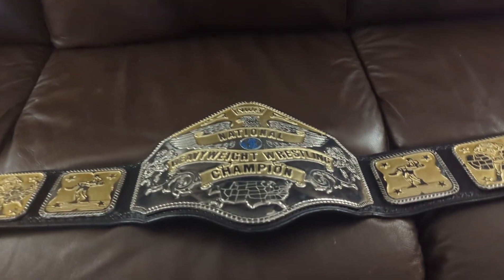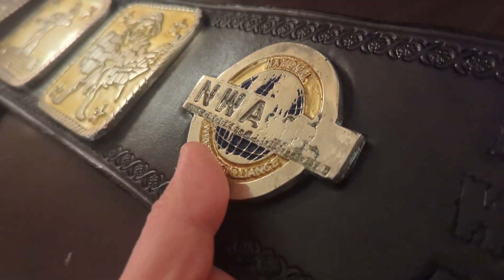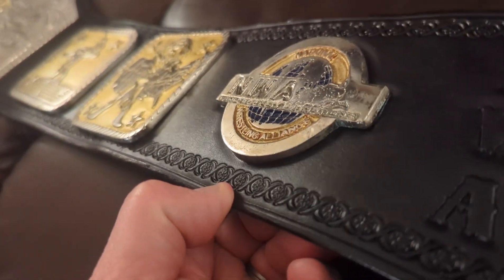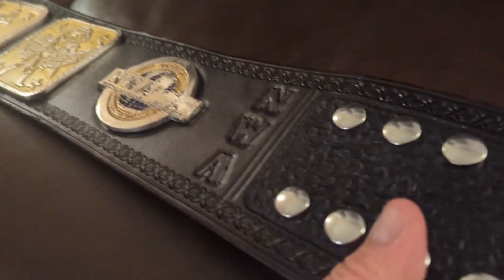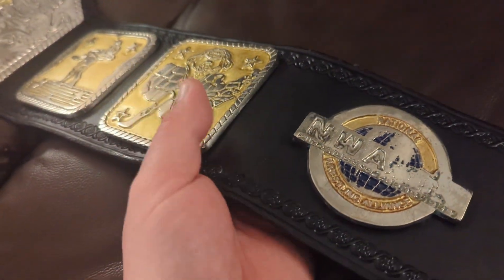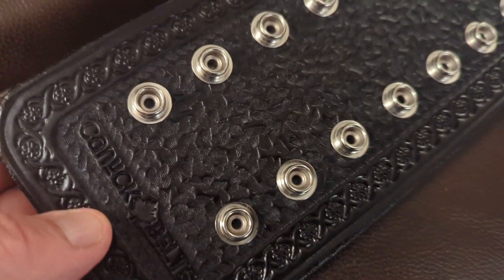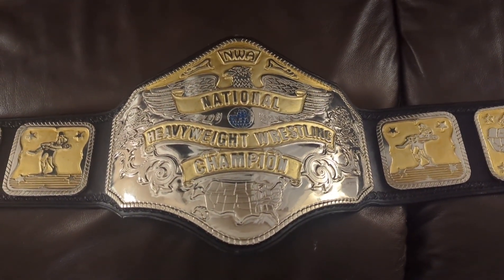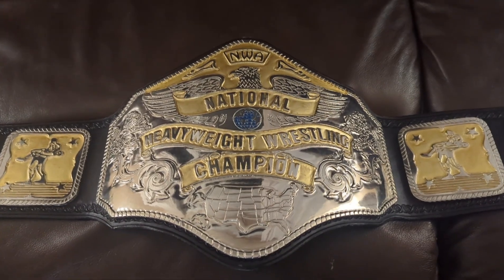NWA National Releather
This is a releather of an NWA National championship belt. I've never done this exact belt before, although I've done similar ones as the tooling is almost identical to a Hogan 84 or a Hogan 85.